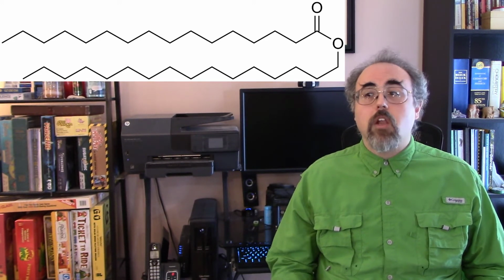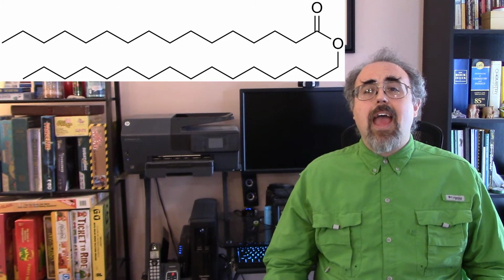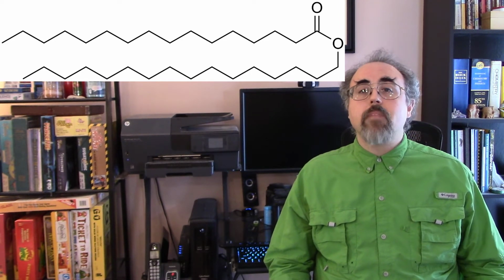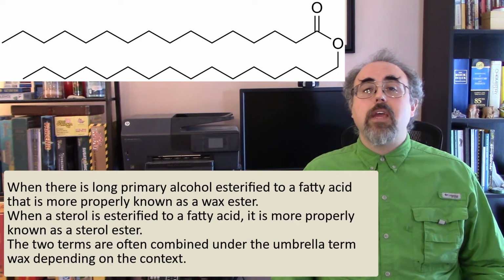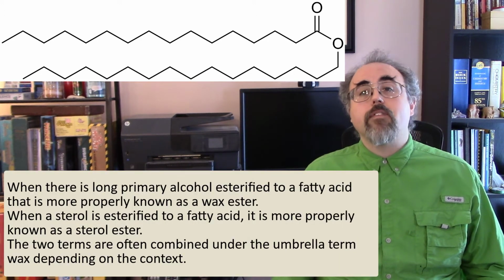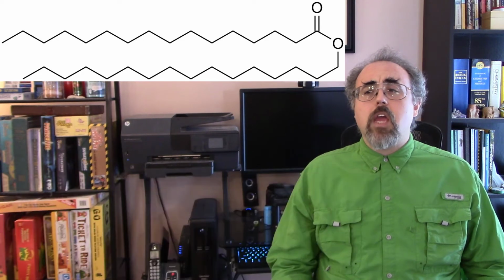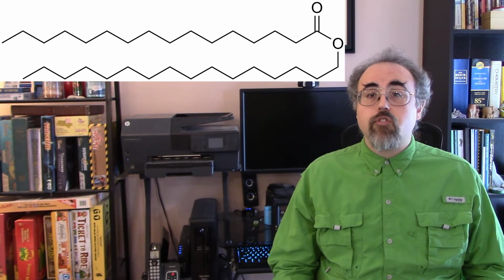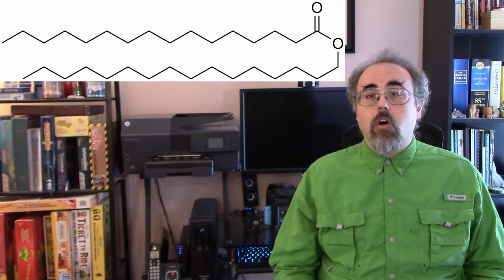Office Hours Survey II: Wax